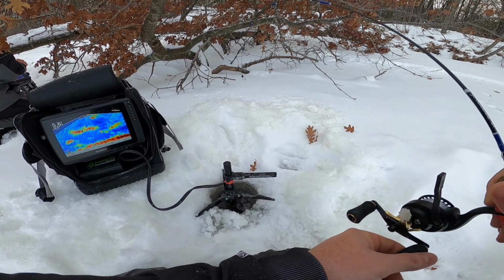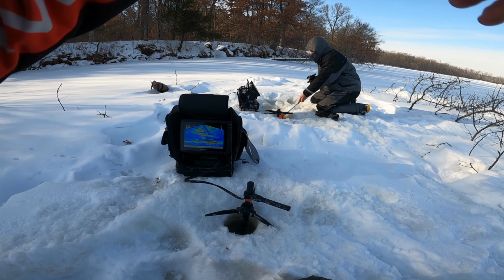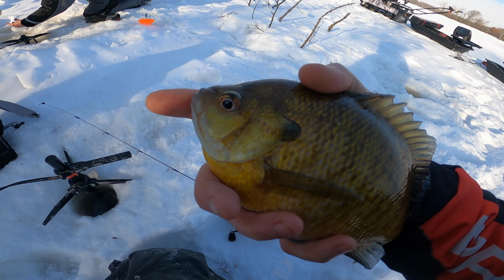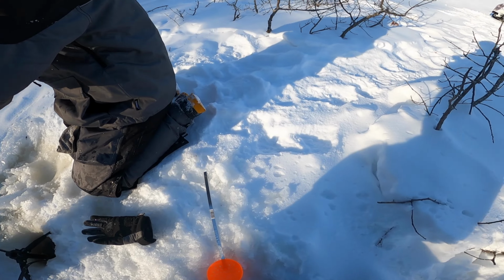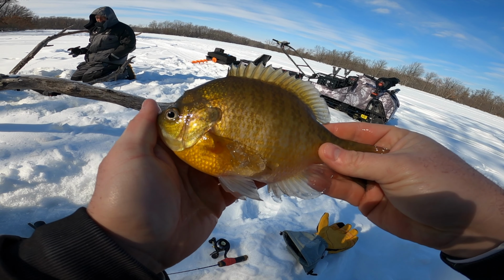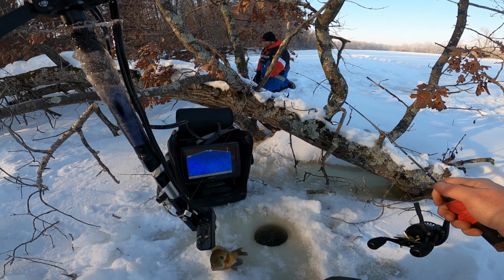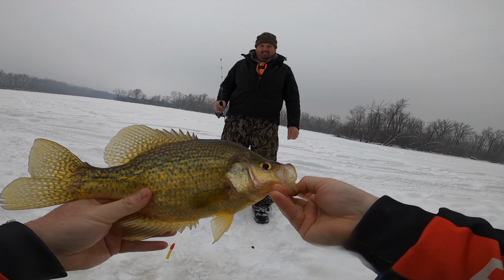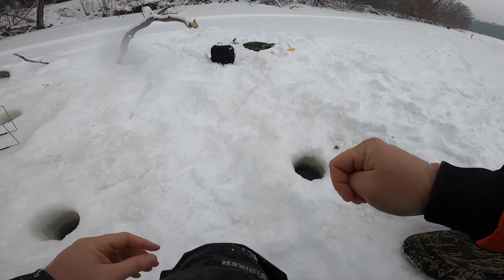Ice Fishing Underwater Forest | BIG PANFISH plus CARBON X GIVEAWAY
We went out in search of some Big Panfish hiding in sunken trees underwater and boy did we find them! As always Livescope was a huge help in putting some HOGS topside!

Enter to Win a BRAND NEW CARBON X 500!